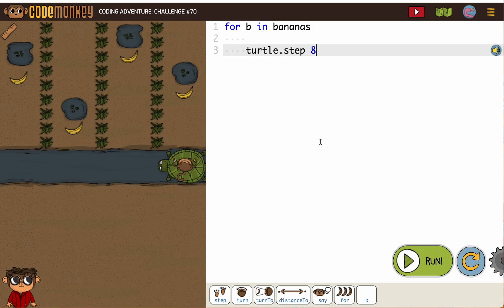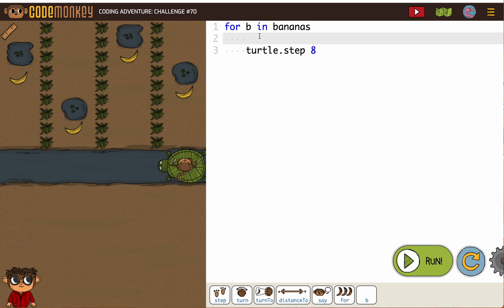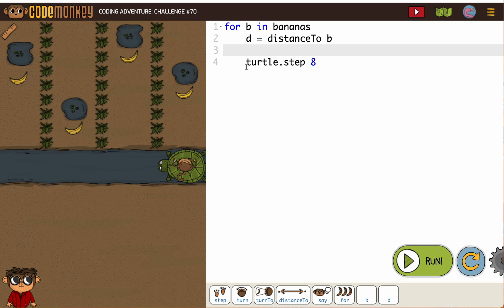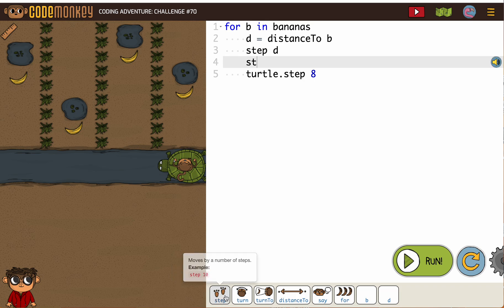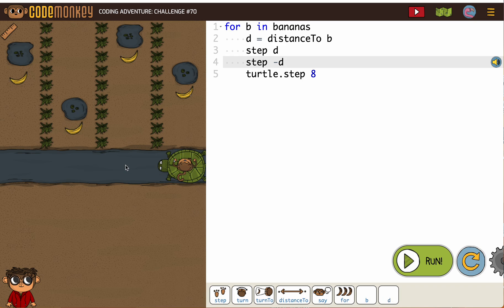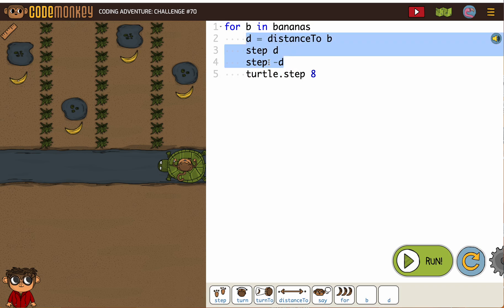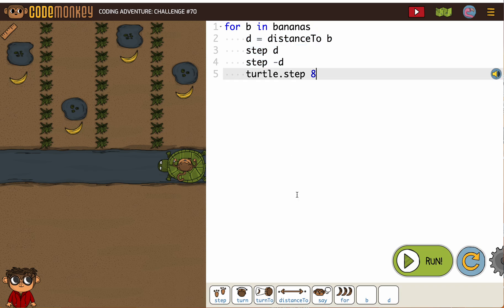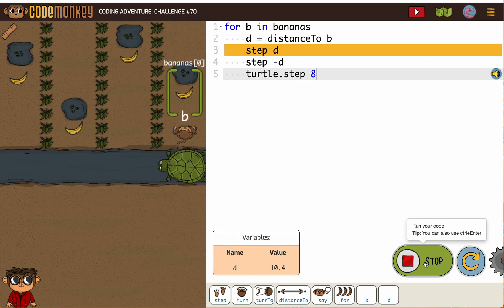Coding Adventure 70